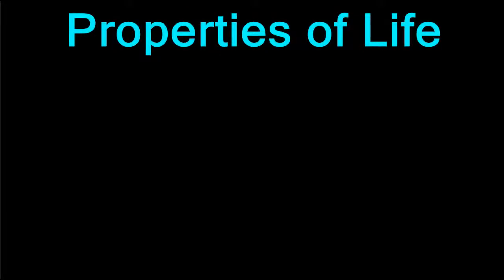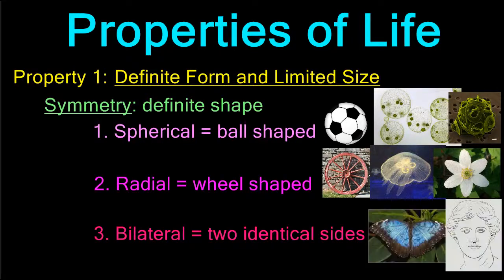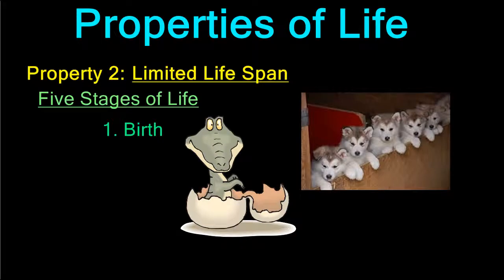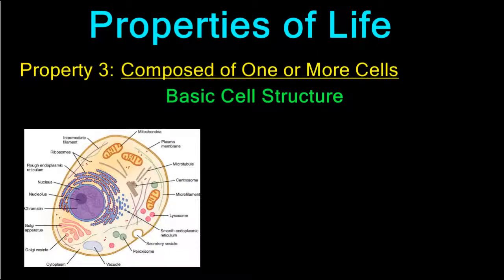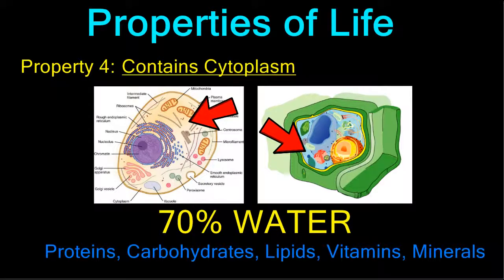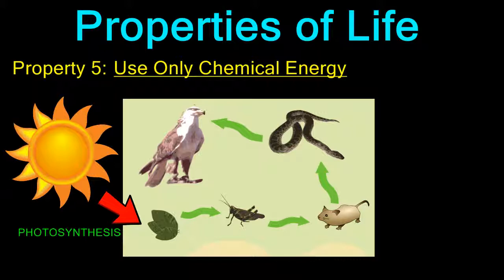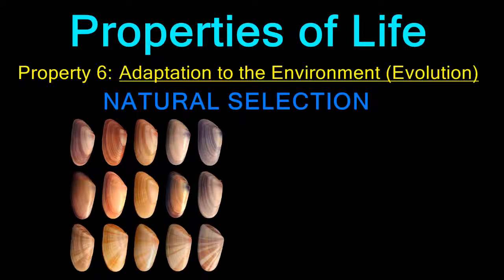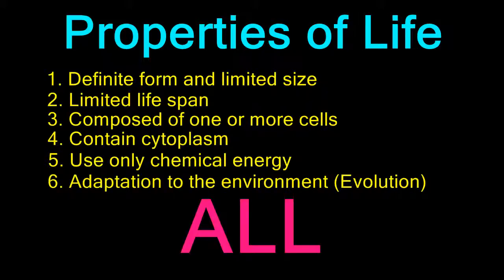Properties of Life